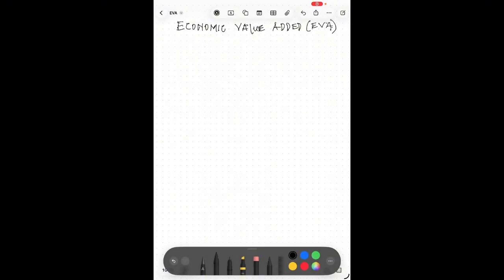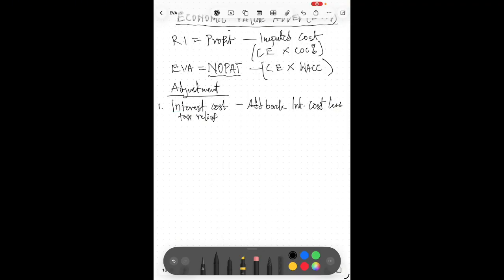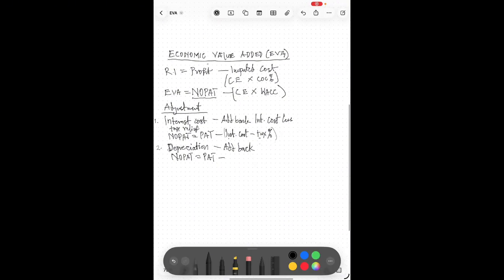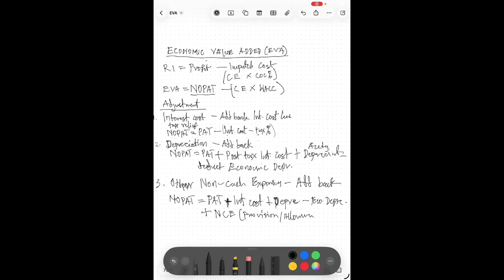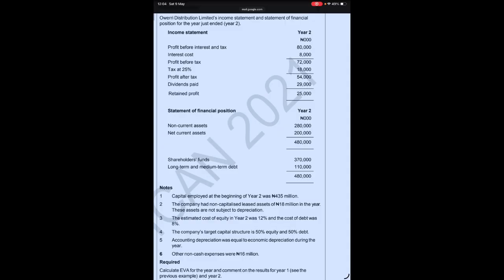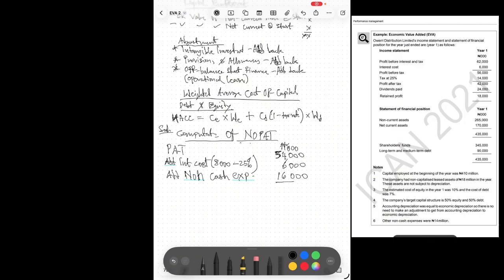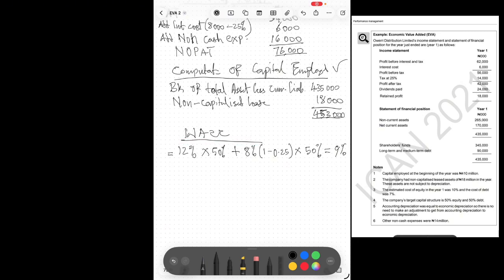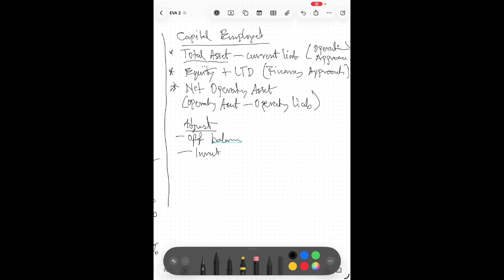Economic Value Added (EVA)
Solved example on Economic Value Added (EVA)